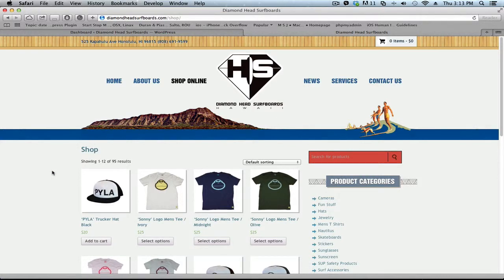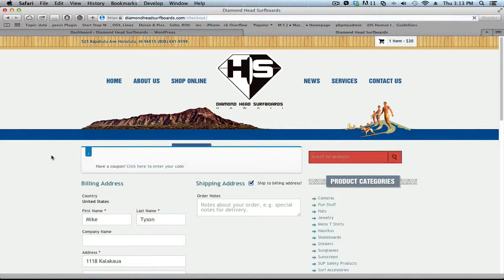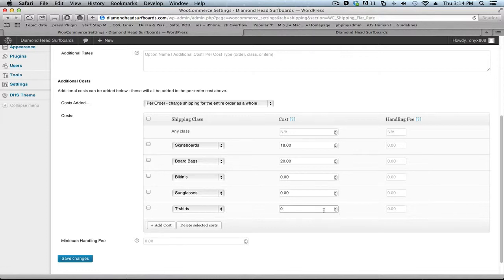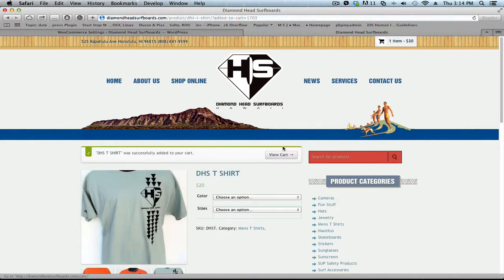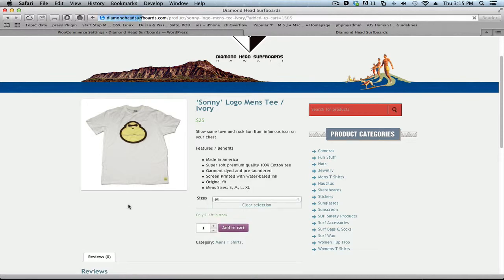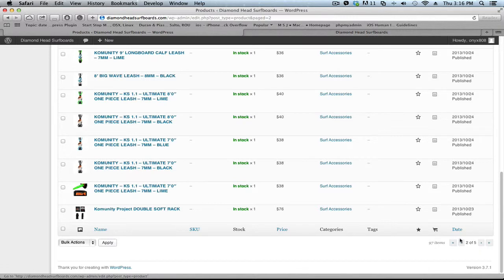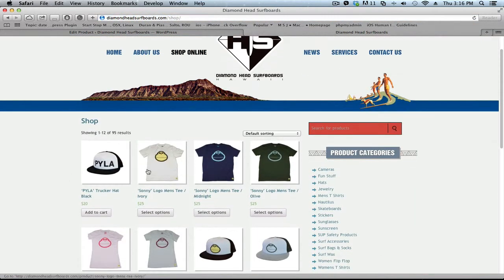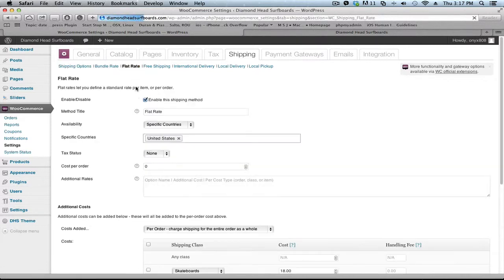woocommerce flat rate shipping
wordpress